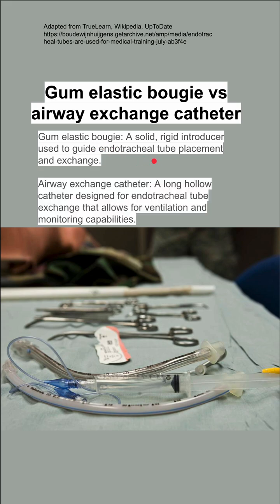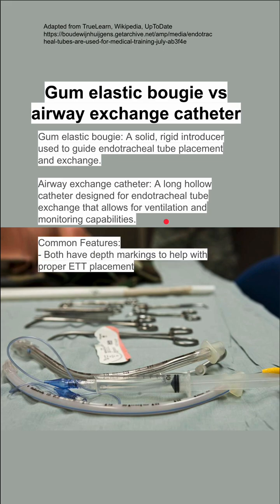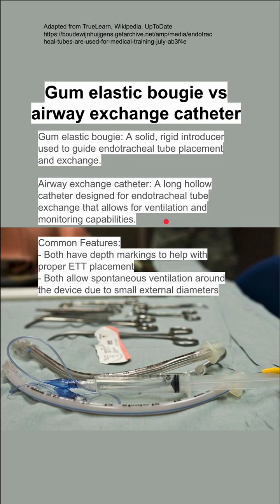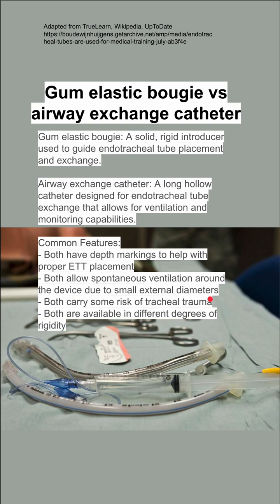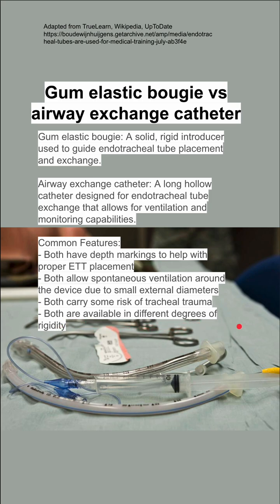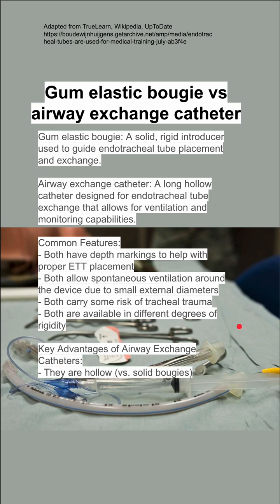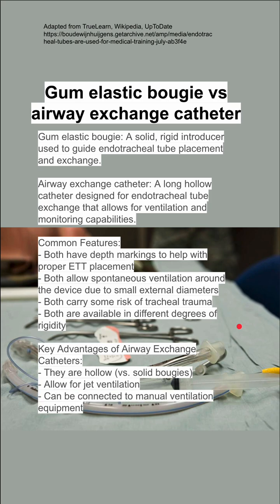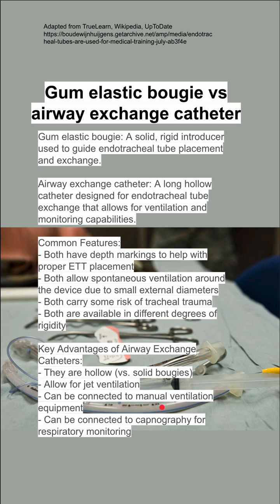Gum elastic bougie vs airway exchange catheter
Gum elastic bougie: A solid, rigid introducer used to guide endotracheal tube placement and exchange.

Airway exchange catheter: A long hollow catheter designed for endotracheal tube exchange that allows for ventilation and monitoring capabilities.

Common Features:
- Both have depth markings to help with proper ETT placement
- Both allow spontaneous ventilation around the device due to small external diameters
- Both carry some risk of tracheal trauma
- Both are available in different degrees of rigidity

Key Advantages of Airway Exchange Catheters:
- They are hollow (vs. solid bougies)
- Allow for jet ventilation
- Can be connected to manual ventilation equipment
- Can be connected to capnography for respiratory monitoring